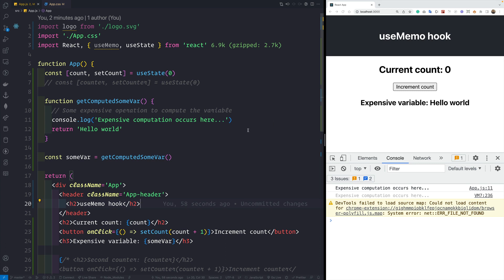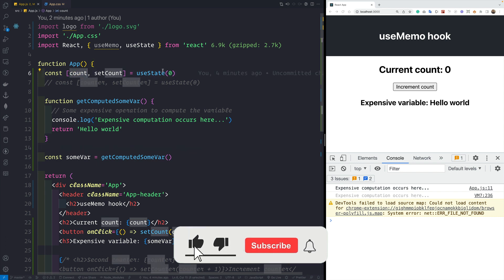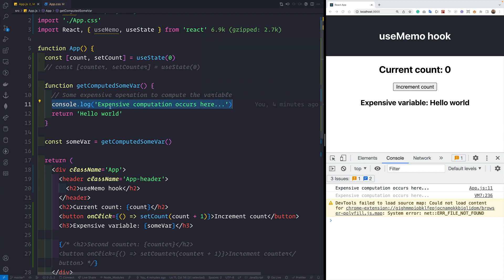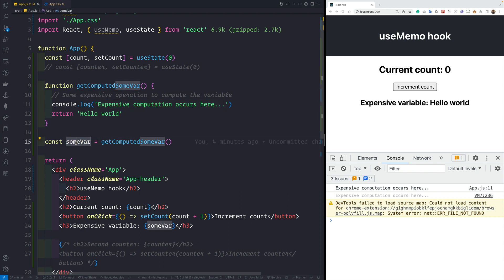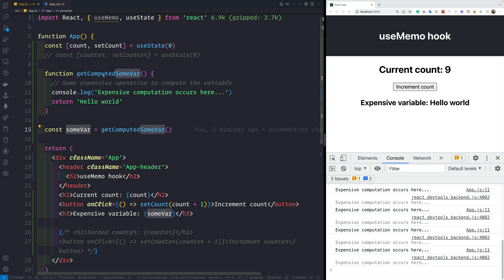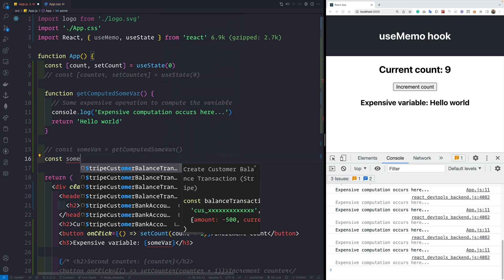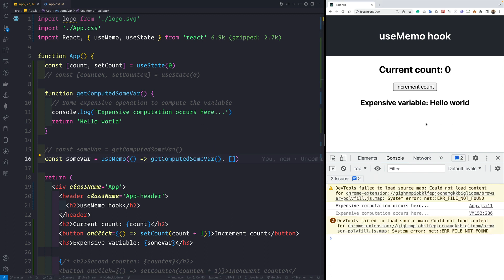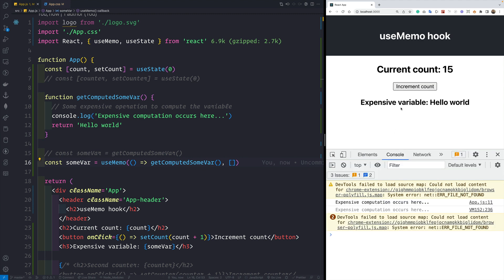How to use useMemo hook in react.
In this video we will learn why to use the use-memo hook in react.